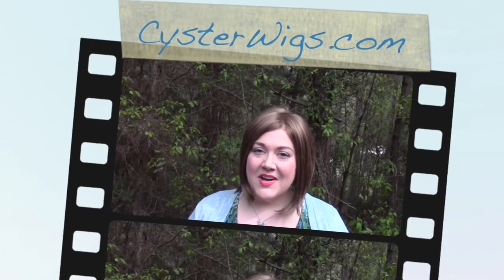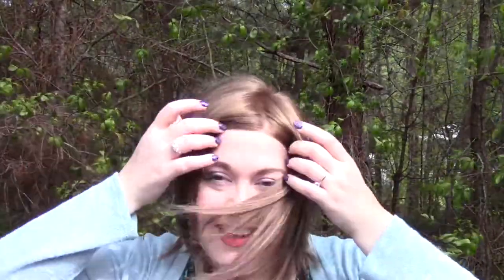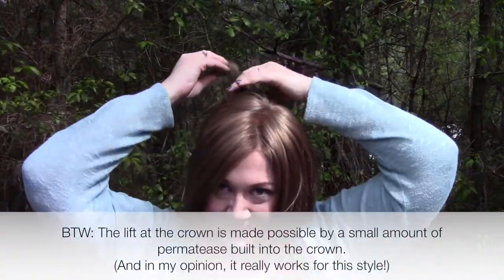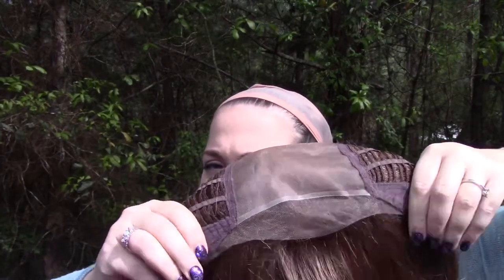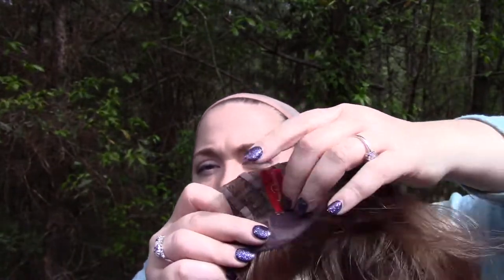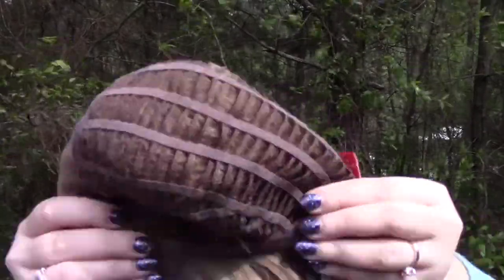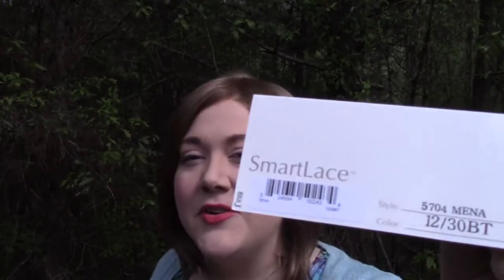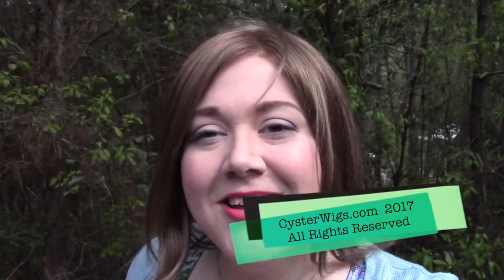CysterWigs Wig Review: Mena by Jon Renau, Color: 12/30BT (Rootbeer Float) [S5E441 2017]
Mean is a synthetic wig with a sleek, smooth symmetrical cut. You can wear it every day in the office, to go shopping or anywhere. I love this one!

For reference:

1. These videos are “fresh from the box” and the hair is intentionally left unstyled.  While most of the hair in these videos will look better once styled, we hope to provide you with a glimpse of what you can expect when you buy these online and first unbox them.

2. Heather’s circumference is 23.5” (large) and her ear-to-ear is 13.5” (average).  This is why she states she has an average-large cap size in many of the videos!

3. The length of Heather’s face front bottom of the center of hairline to point of chin is 8.5”

4. The width of Heather’s face at the broadest point is 10.5”.